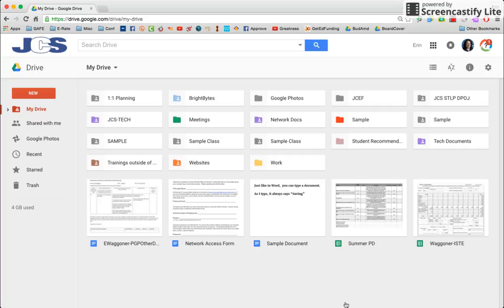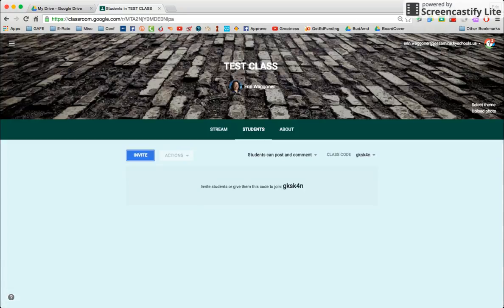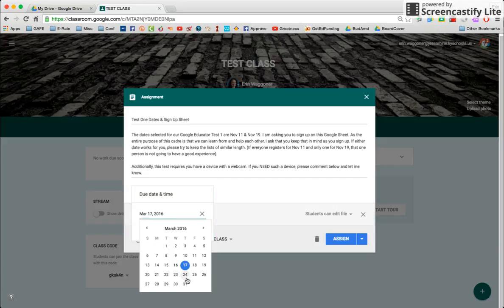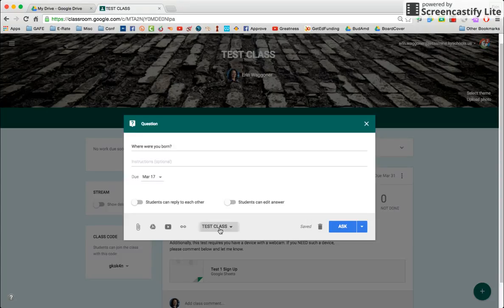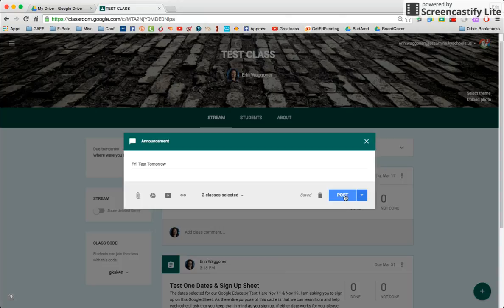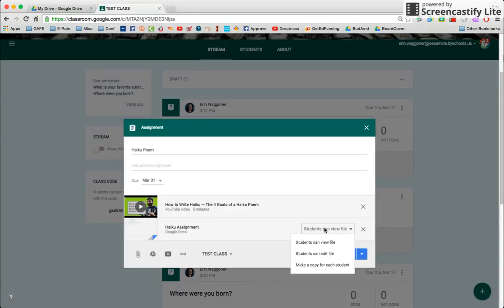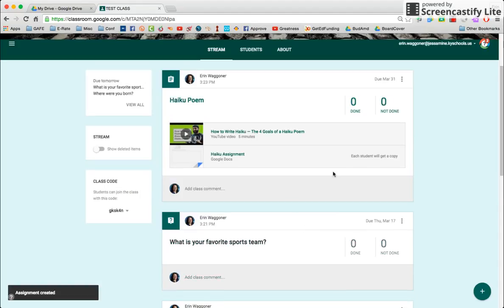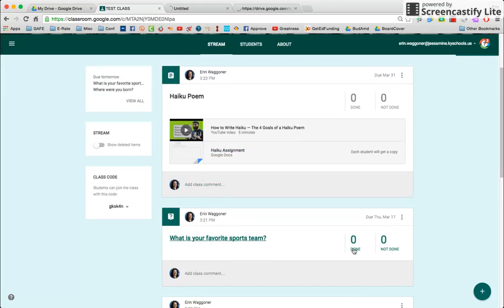Google Classroom Basics